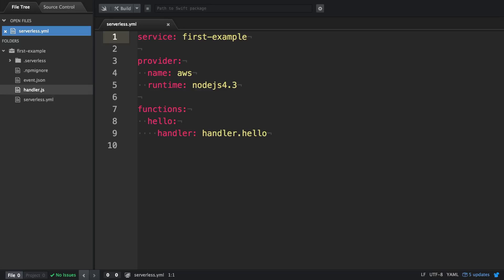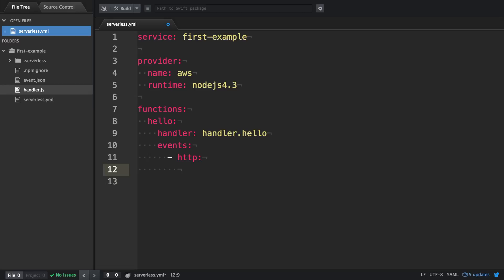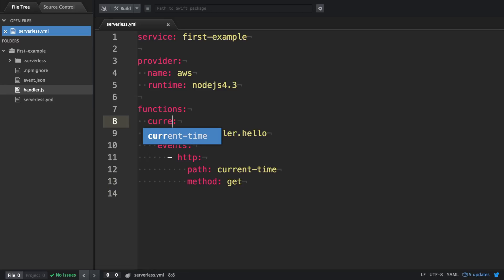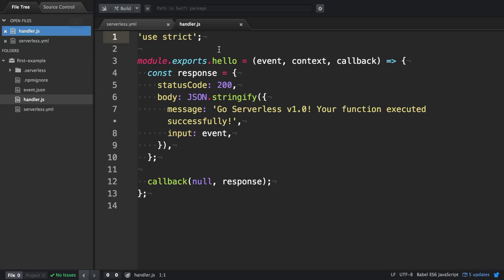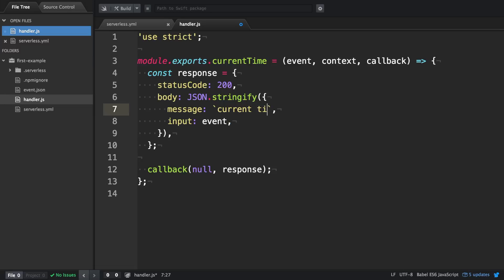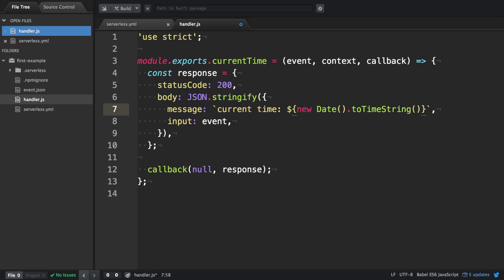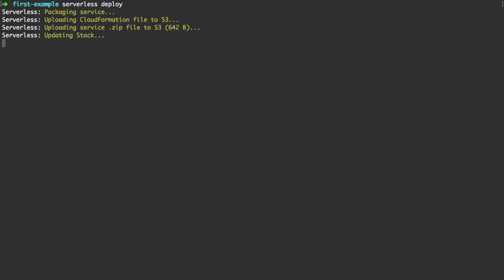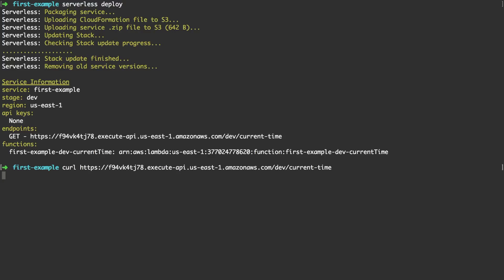Attaching an HTTP Endpoint to a Lambda Function with Serverless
In this tutorial Serverless Framework lead front-end engineer Nik Graf demonstrates how to attach an HTTP endpoint that is created via API Gateway to your Lambda function.